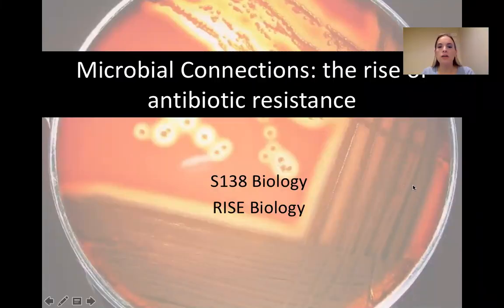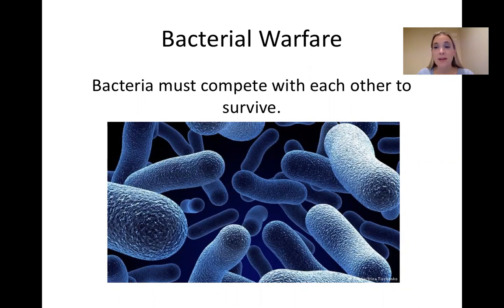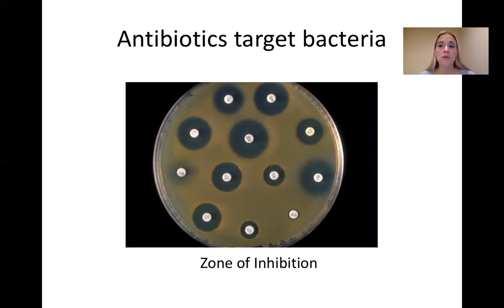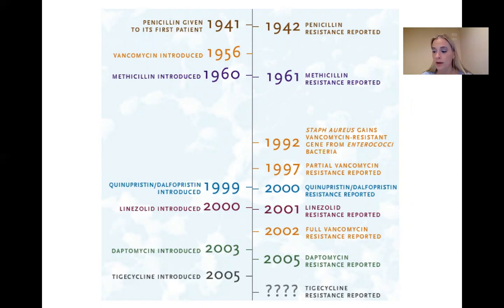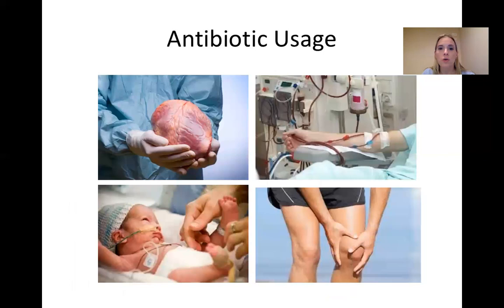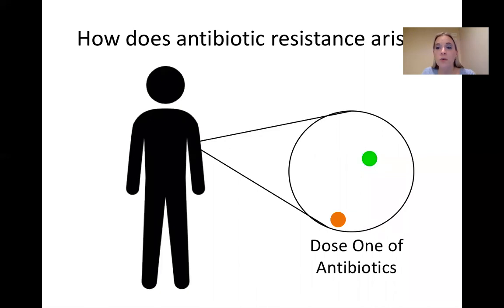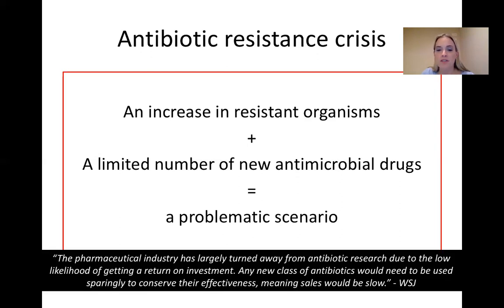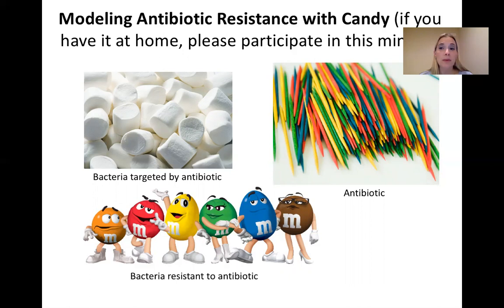Antibiotic Resistance Lecture